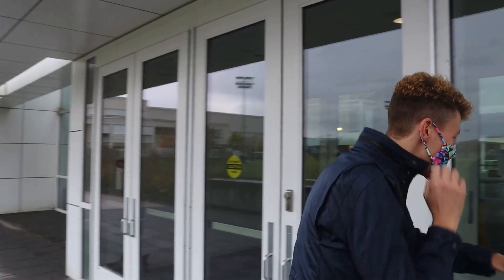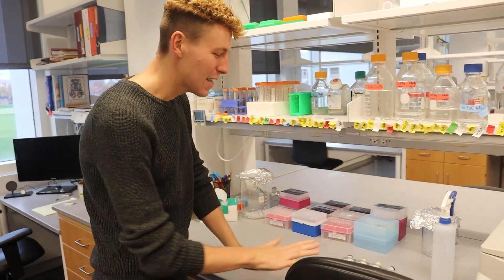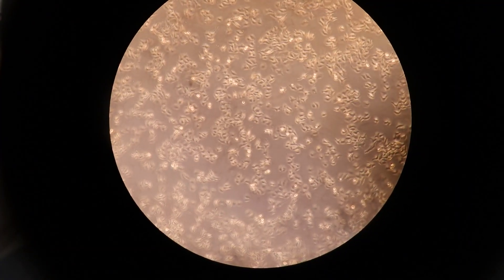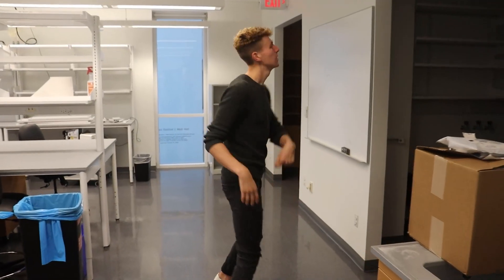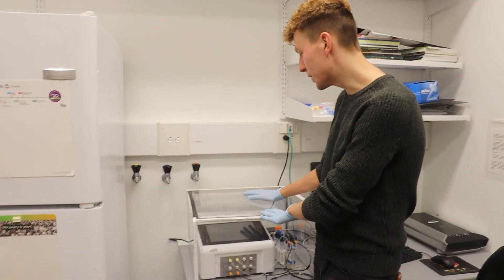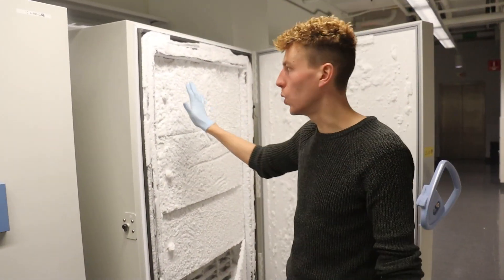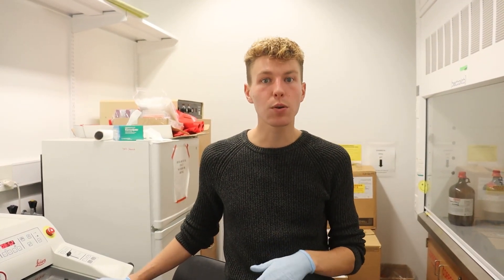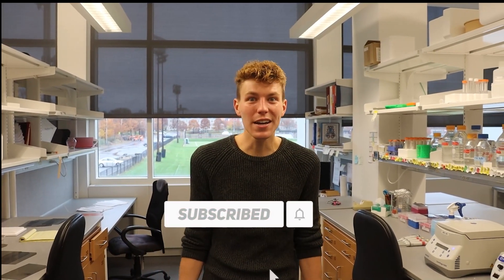Tour of an mRNA Lab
In this video I take you through a tour of what happens behind the scenes of an mRNA lab, specifically the things I have been working on the past several years!